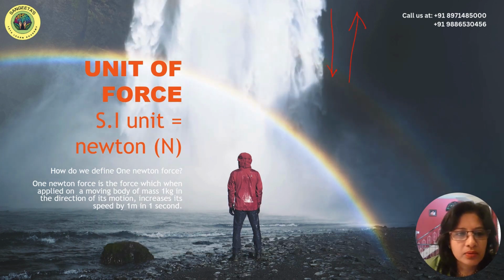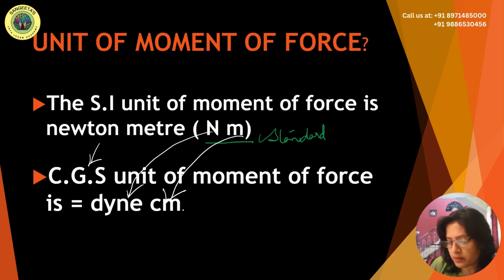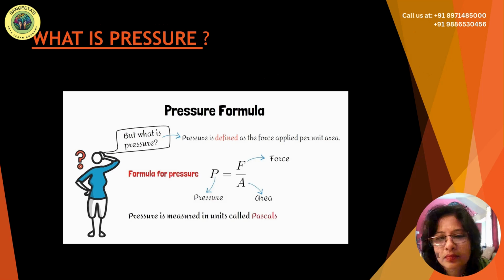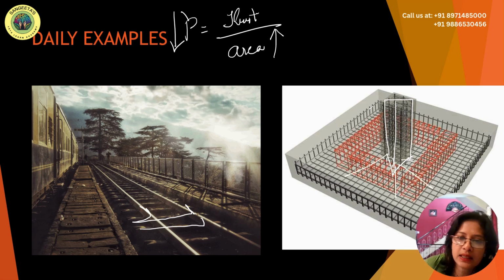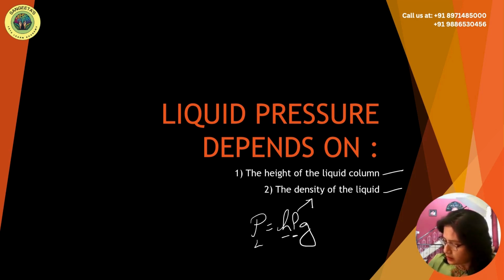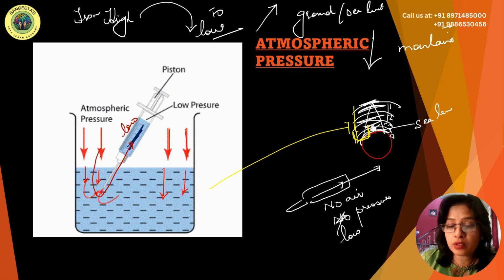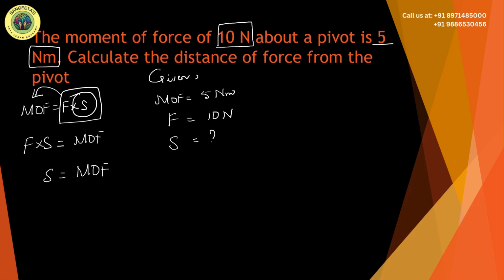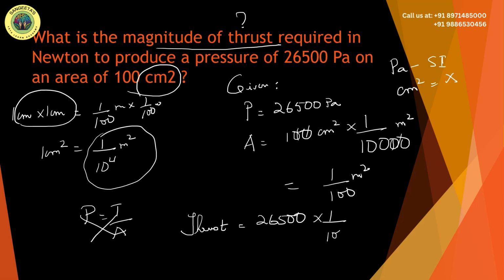Class 8 & 9 Force and Pressure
Physics Made Easy! 💡 | Force & Pressure Simplified | Class 8 & 9
Confused about force and pressure? Watch this detailed guide covering concepts and numericals to ace your understanding. Dive into this comprehensive lesson as we unravel the mysteries of force and pressure with simple tips and tricks. Let’s make physics fun and easy! 🎯

A tall building doesn't fall . Why is it so? Railway tracks have sleepers.  Lets dive deeper into the scientific explanations of the common world around us like the rotation of the steering wheel of a car , handle of the door at the far end of the door .

Gratitude to google for images and gif's